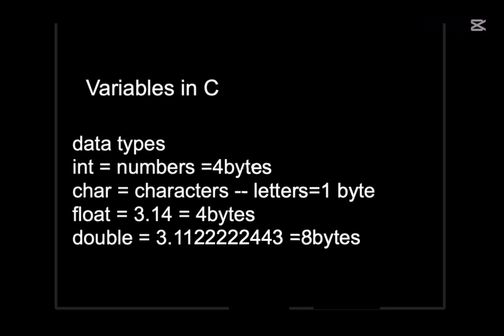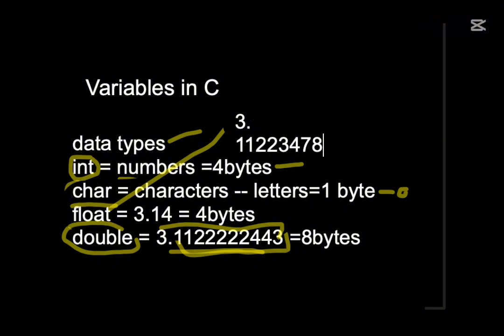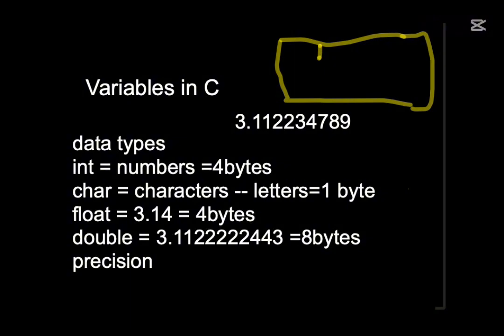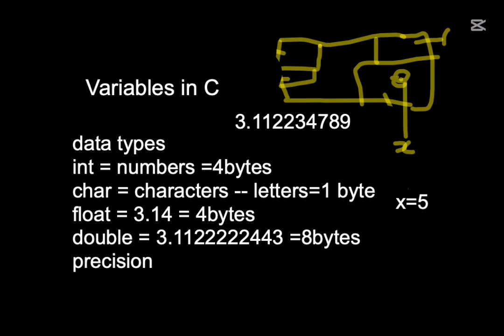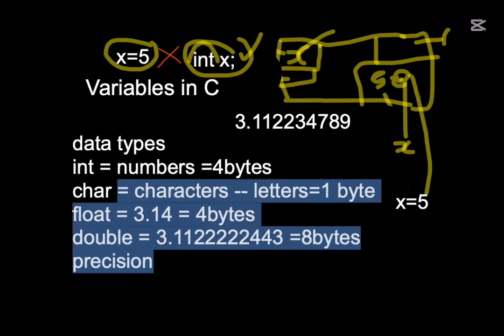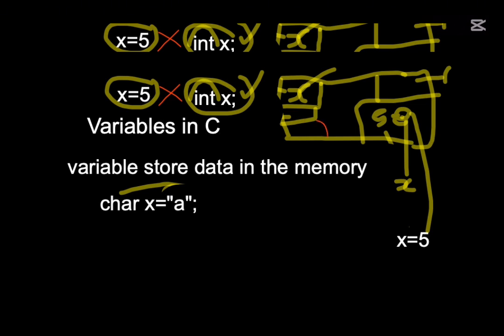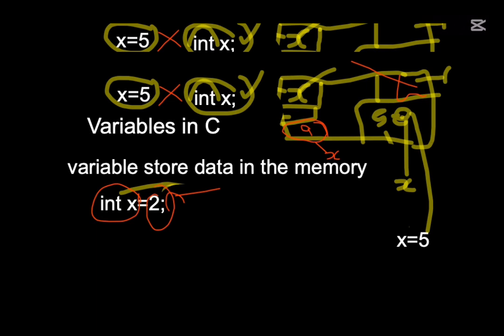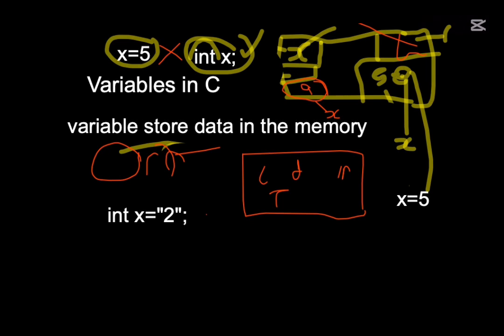Beginner C #4: Memory & variables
Single character takes single quotation While multiple characters (strings) take double quotation. I.e
char x=‘a’;
Char x[]=“squid”;